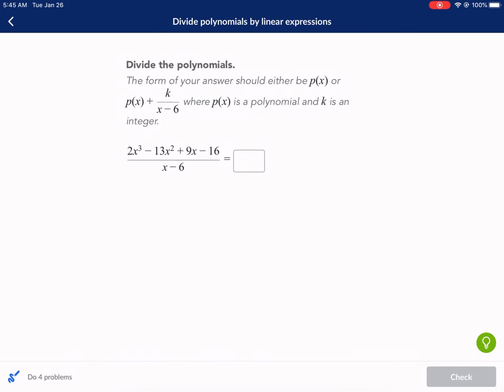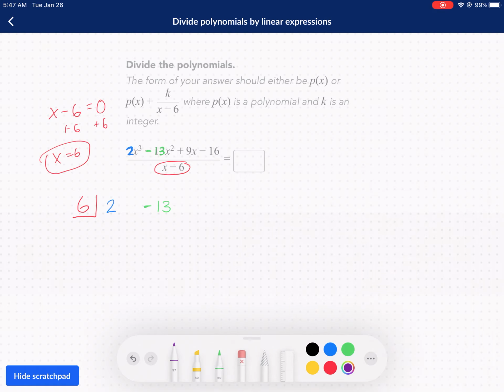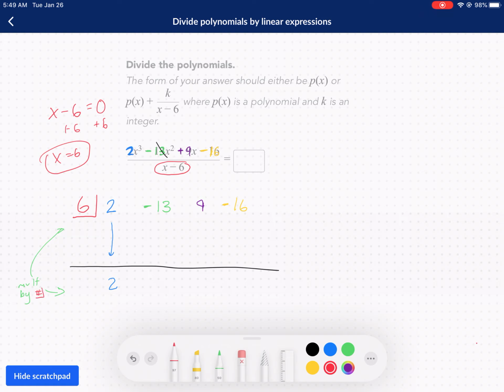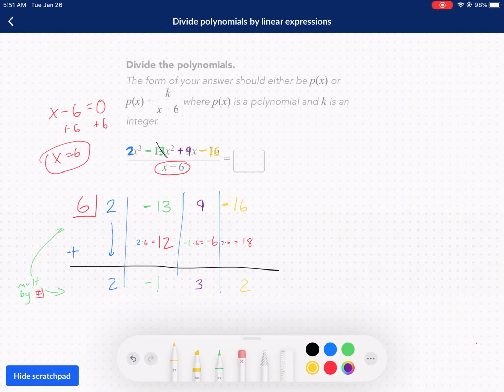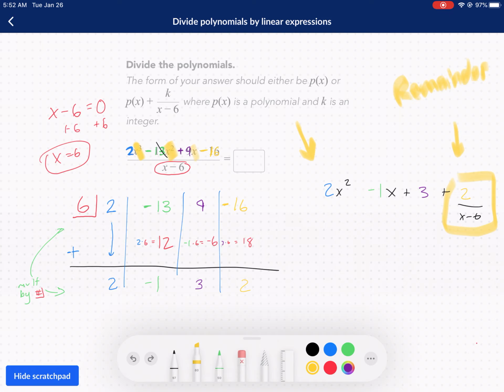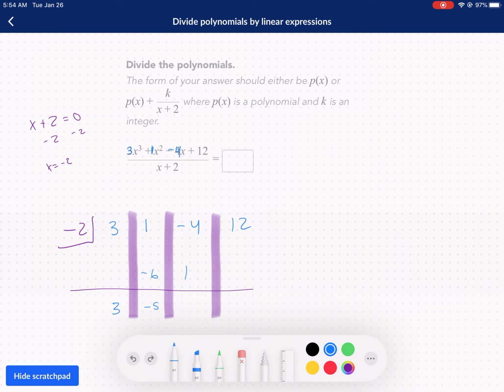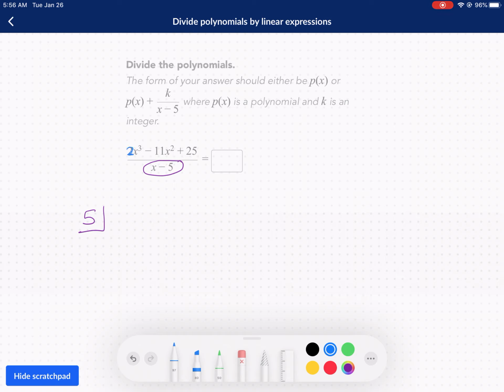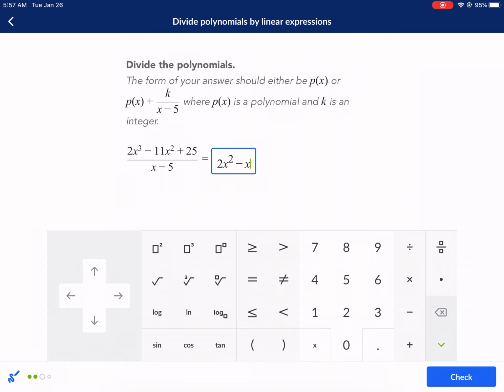Khan Academy Tutorial: divide polynomials by linear expressions (synthetic division)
A reprisal of another Khan Academy, this time using synthetic division